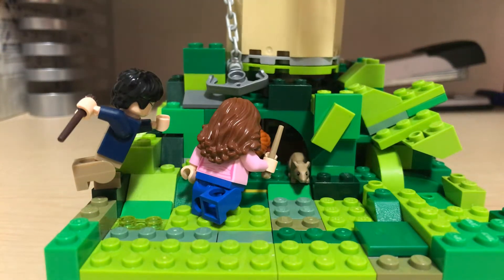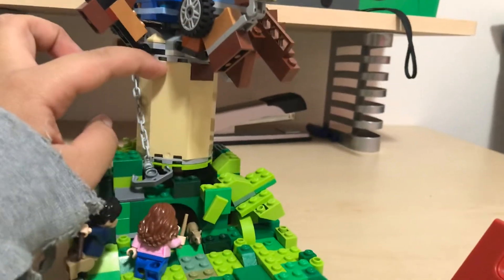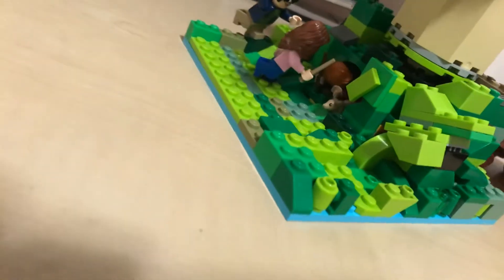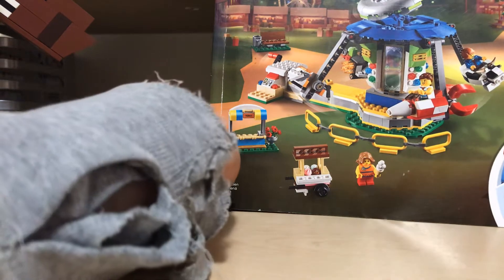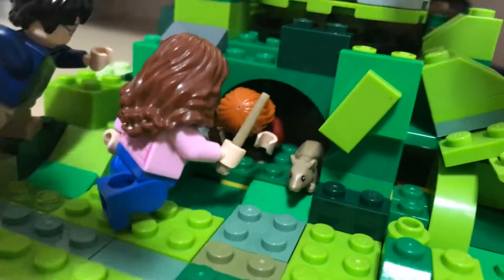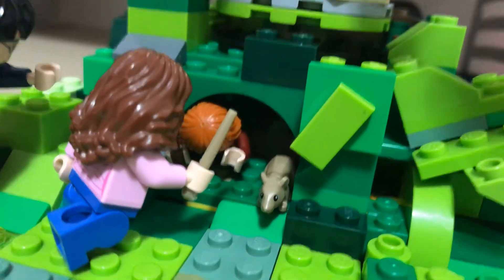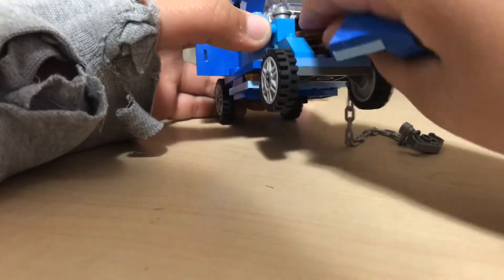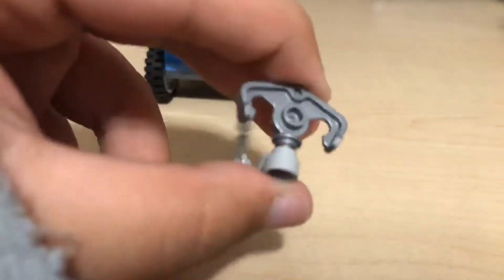Lego harry potter how to build the whomping willow moc